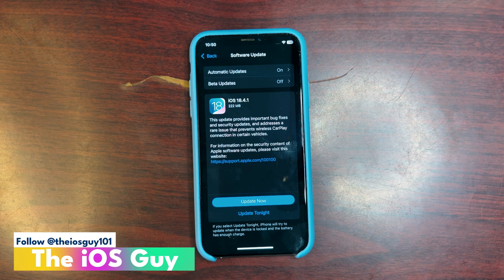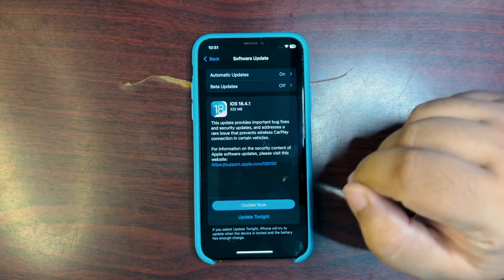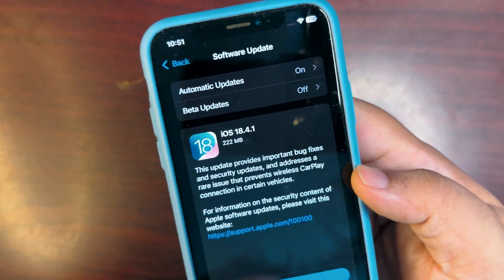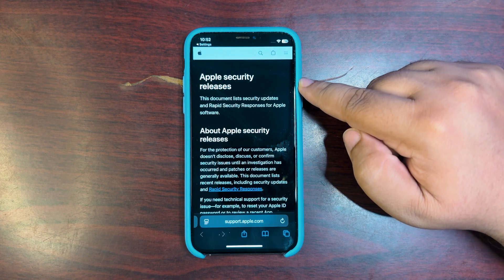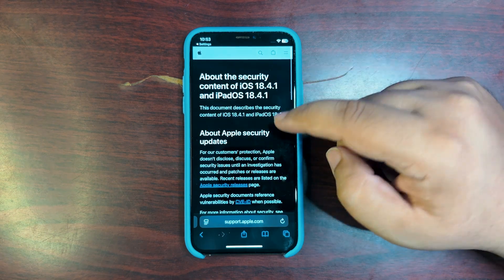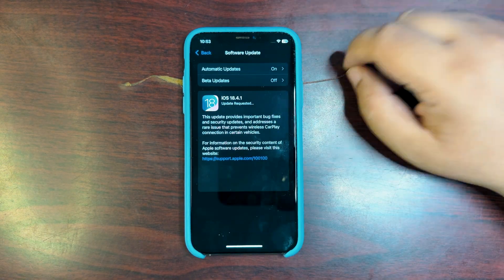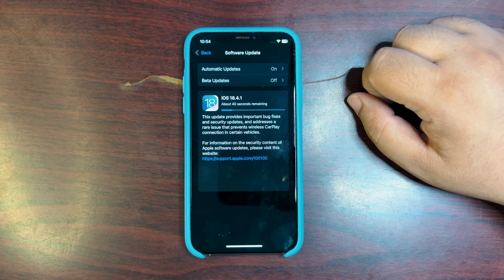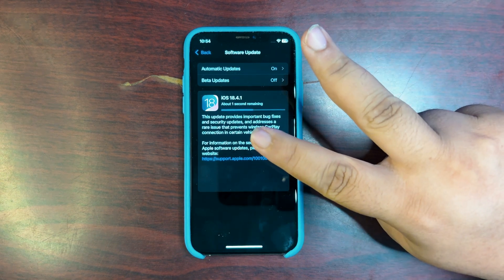iOS 18.4.1 is OUT to FIX Battery BUGS?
2025 ) Fix iOS 18 ALL VERSION Battery Draining & Overheating BUGS| iPhone not showing iOS 18 update | Tenorshare ReiBoot iOS Fix 150+ iOS Issues: Resolve Apple logo, black screen, etc., without data loss

In this video, I talked about the iOS 18.4.1 Update as Apple finally released this Update
I talked about iOS 18.4.1 What's new and More
I also shared that iOS 18.4.1 Battery Life Bug Fixes or Not